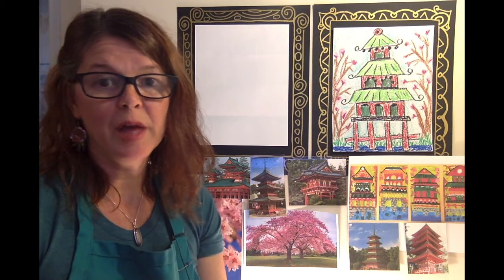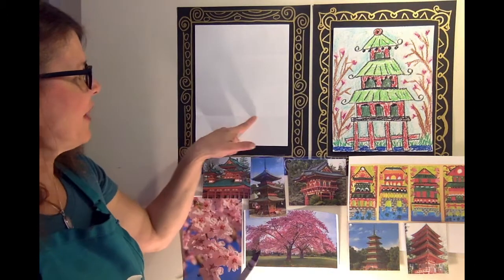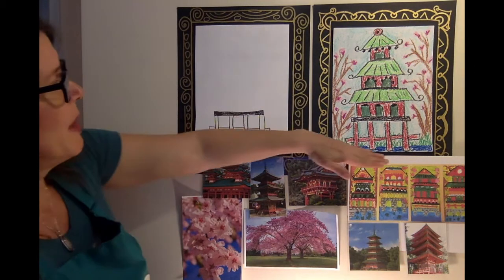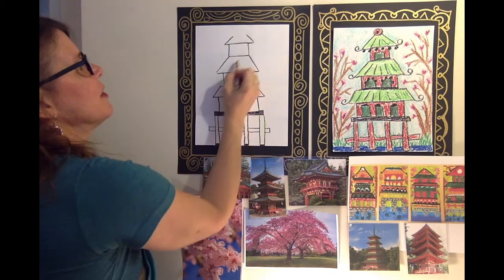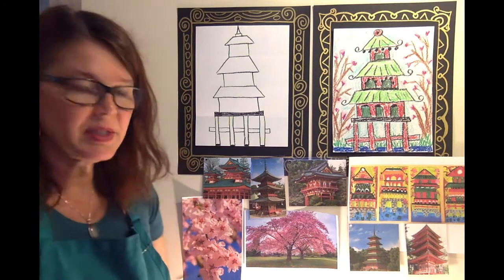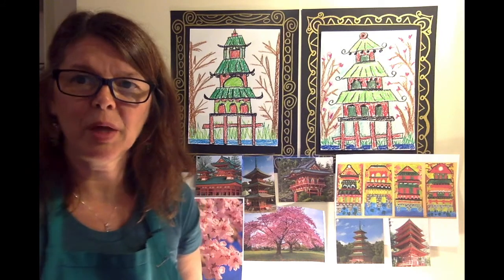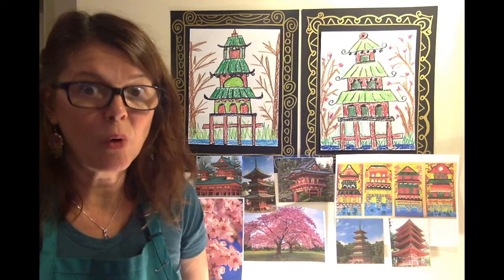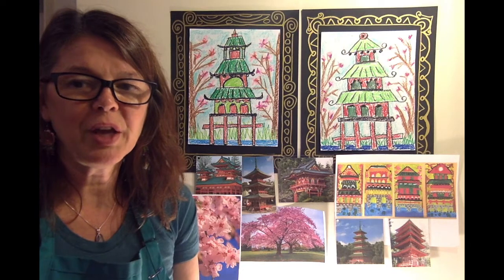PACE Online: Chinese Pagoda (Visual Art 2nd grade Social Studies focus)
Join teaching artist Sasha Nick for a drawing lesson about Chinese pagodas and cherry blossoms.

Supplies: white paper • crayons